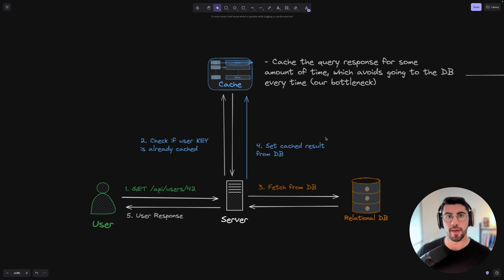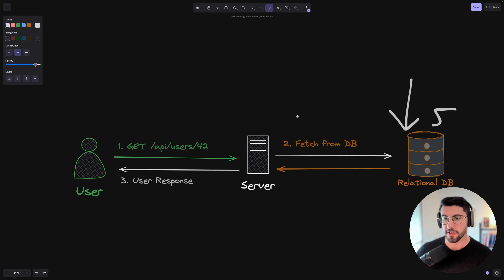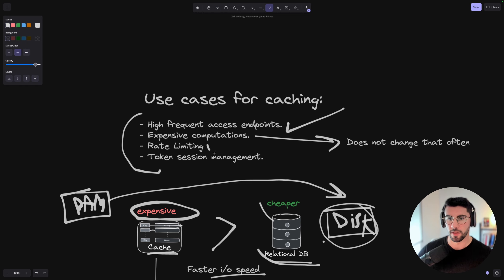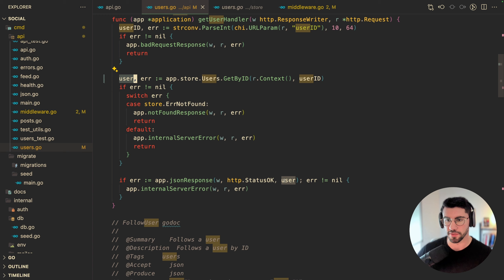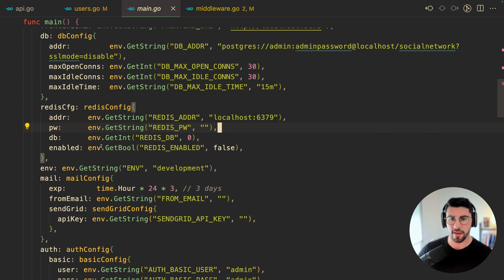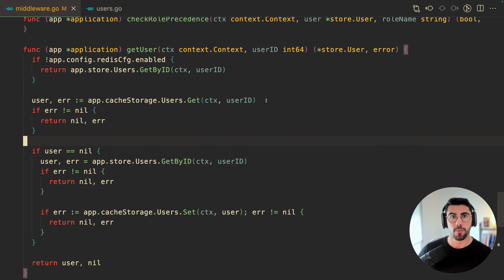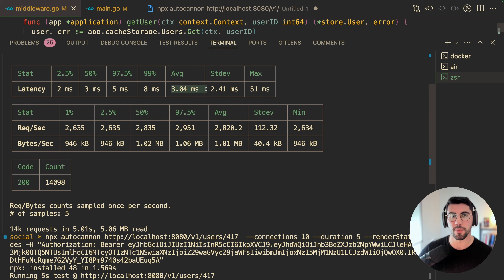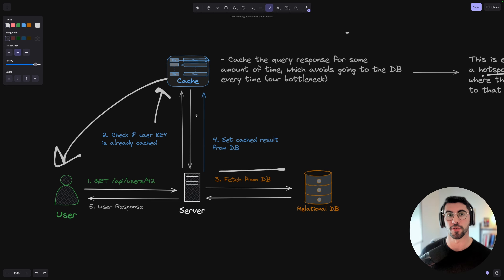How Caching your Go API Helps Improve Performance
In this video I show you how caching you Golang API handlers can help you boost performance to handle a higher load of traffic, making you API more production ready.

Time Stamps 👇
00:00:00 Explanation
00:02:53 Why caching?
00:04:57 Codebase Overview
00:06:20 Solution Overview
00:08:05 Implementation
00:12:55 Benchmark